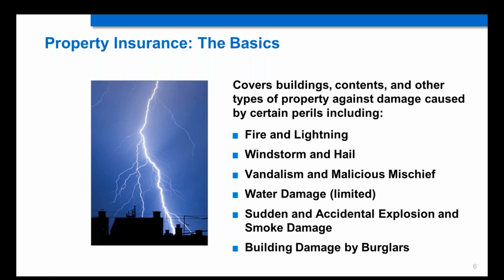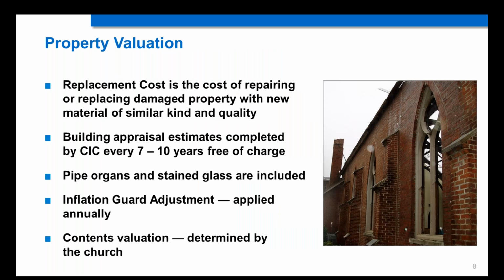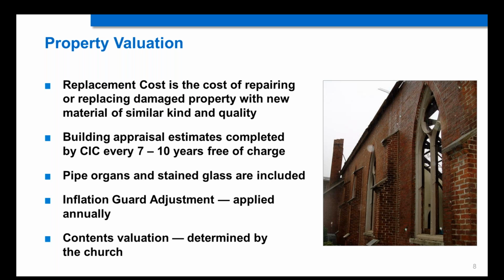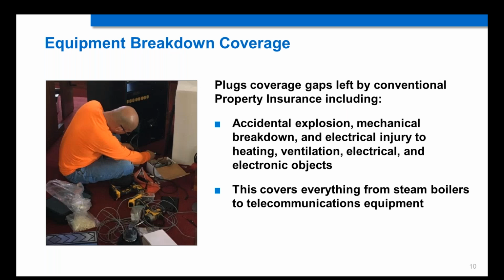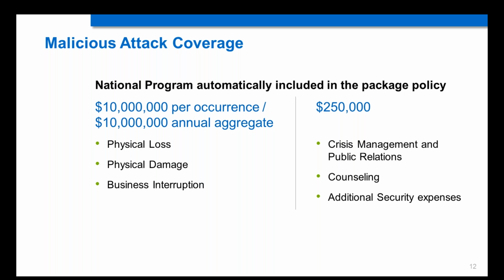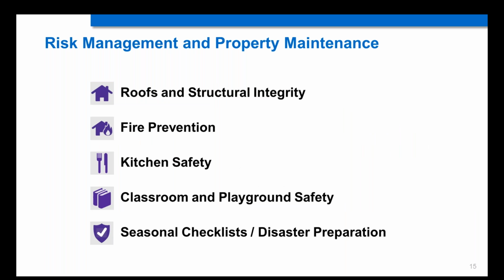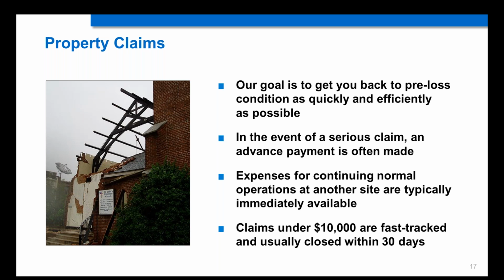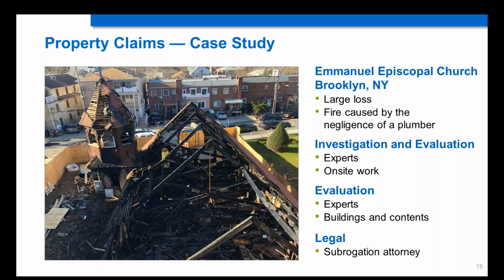Property Coverage and Claims: Webinar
This webinar offers an in-depth review of available property coverage, claims, risk management, and property maintenance.